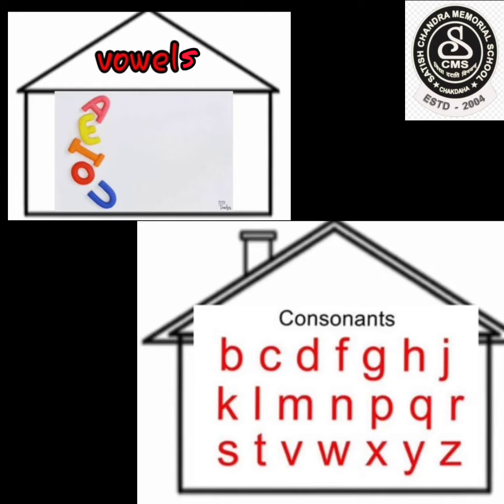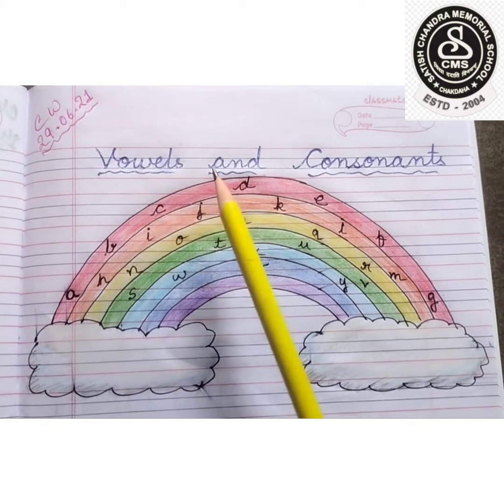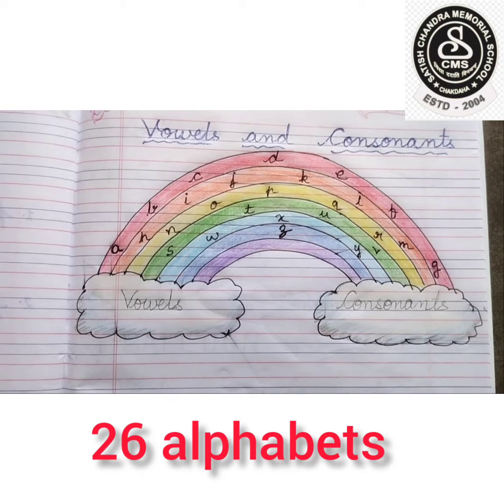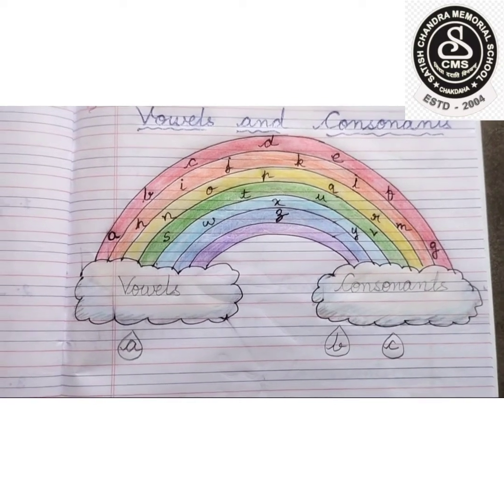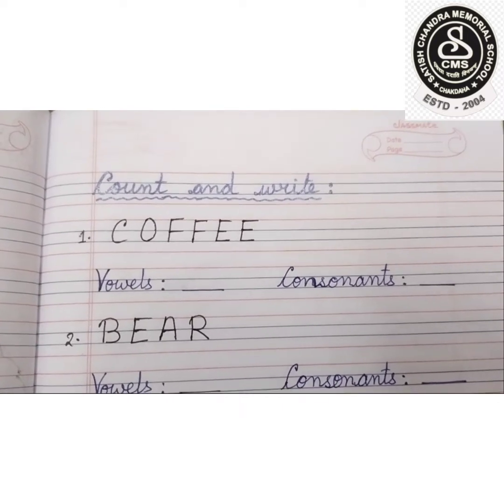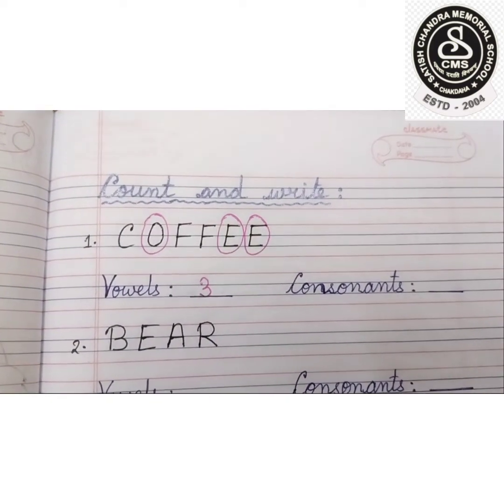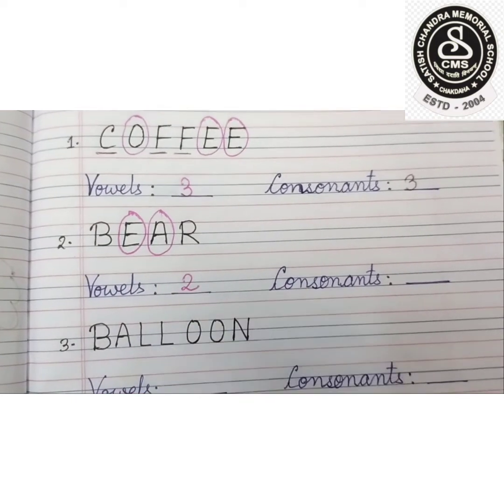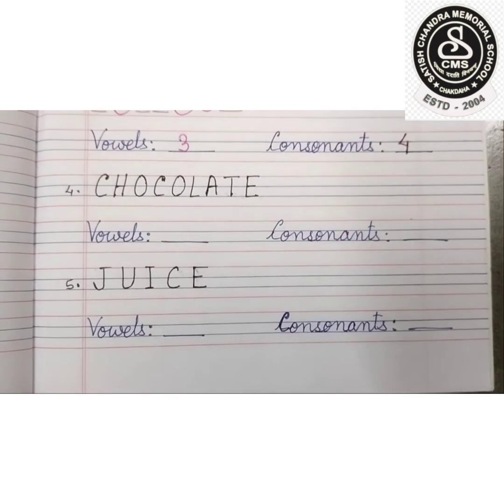Vowels and Consonants(exercise), observationallearning integratedwithmaths,naturestudy&drawing CBSE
Vowels and Consonants (exercise), observational learning integrated with maths, nature study & drawing NEP CBSE UKG